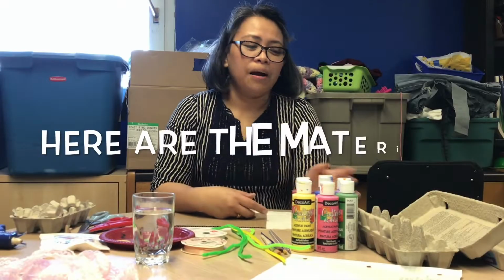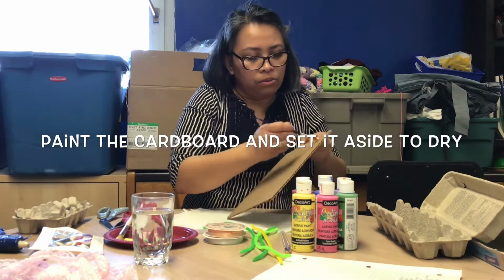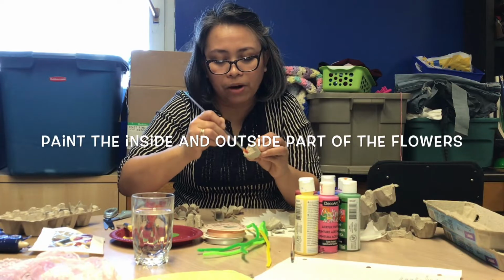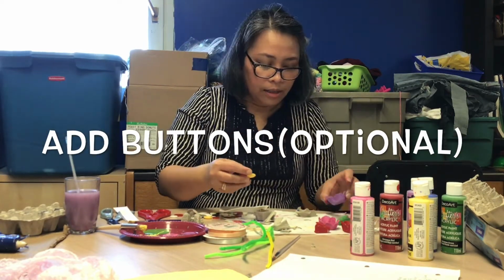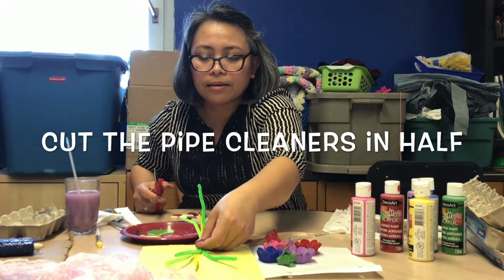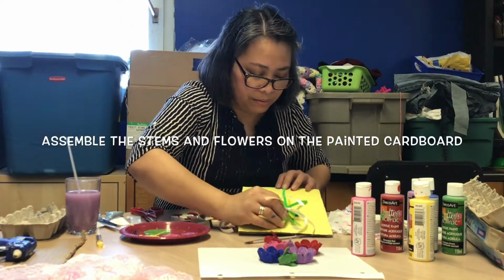Community Venture Henderson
Craft from Scrap